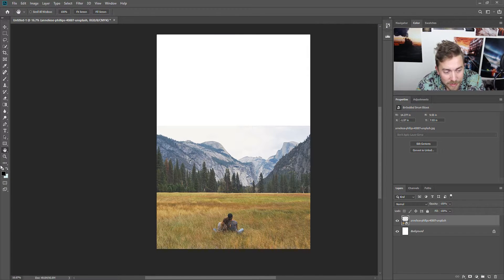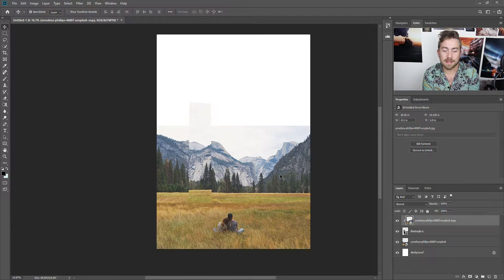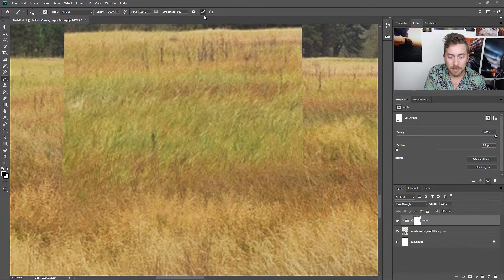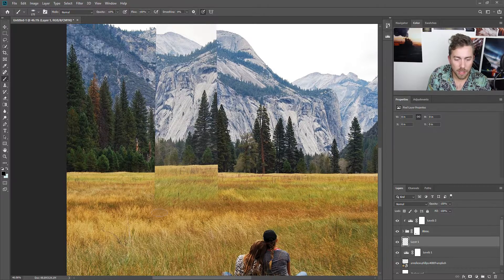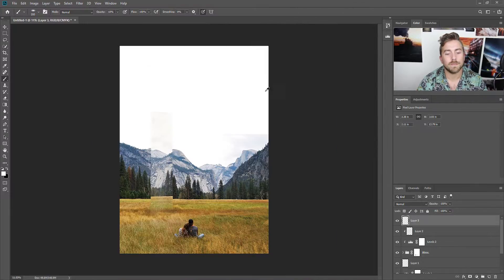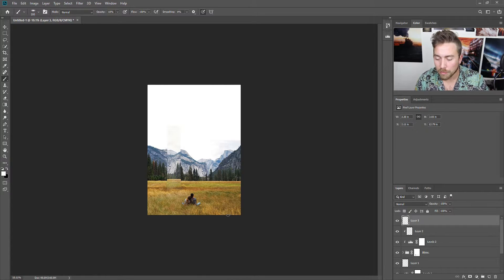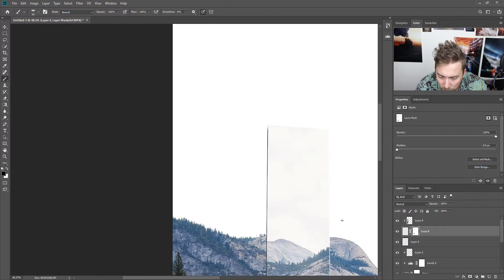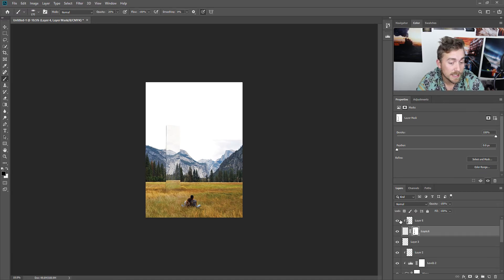How to Create a Mirror in Photoshop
After a lot of you requested this little in depth tutorial, here you go! How to Create the Perfect Mirror on Photoshop CC 2019!

Camera & Lenses:

- Canon 80D

- Canon EF 50mm 1.8f

- Tamron SP AF 17-50mm F/2.8

Desktop + Peripherals:

- HP 22es LED Backlit Monitor

- HP OMEN 870-213w Desktop PC

-  Huion 1060Plus

Microphone:

Blue Yeti USB Microphone

Studio Lights & BG:

CRAPHY 2000W Photography Studio Set

(every link from this list is an Associate's link so if you use them to make a purchase you will be helping me out)